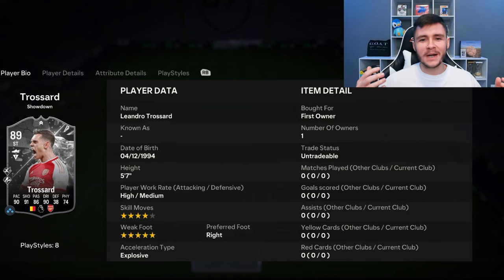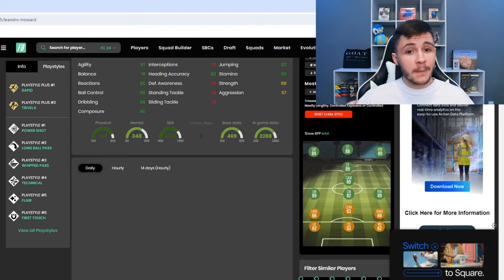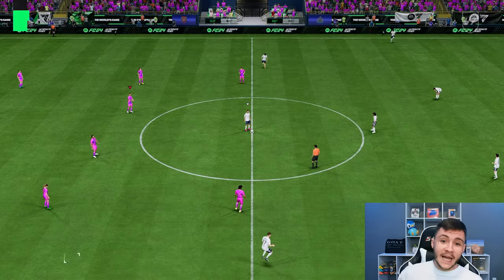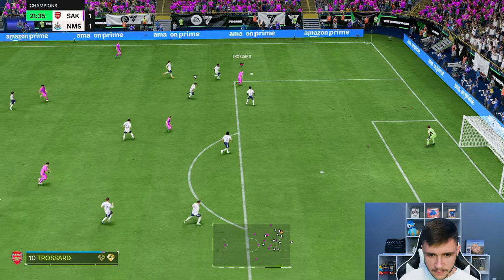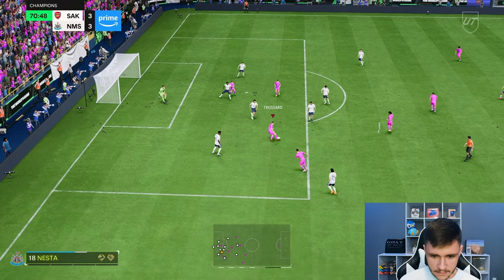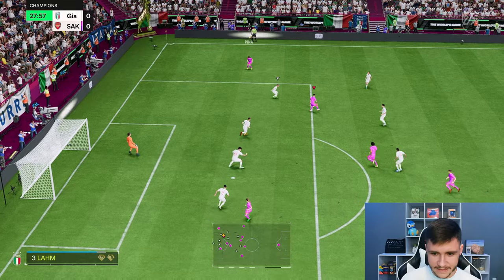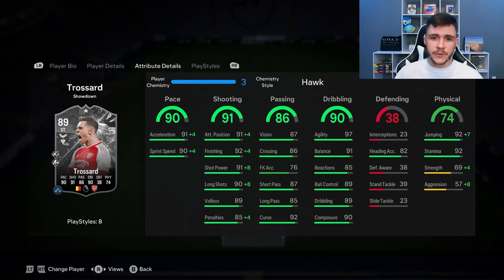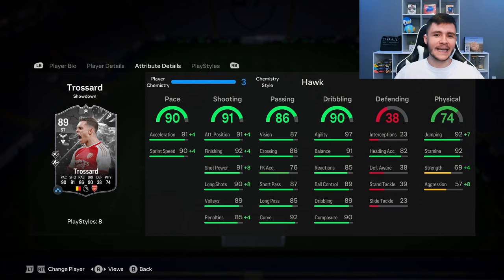89 SHOWDOWN TROSSARD SBC PLAYER REVIEW | EA FC 24 ULTIMATE TEAM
89 SHOWDOWN TROSSARD SBC PLAYER REVIEW | EA FC 24 ULTIMATE TEAM - EA FC 24 ULTIMATE TEAM PLAYER REVIEW

In today's video, we test out the new 89-rated Showdown SBC card for Leandro Trossard

EA FC 24 89 Trossard
EA FC 24 Trossard
89 Trossard
89 Showdown Trossard
89 Trossard Review
89 Showdown Trossard Review
89 Showdown Trossard SBC
89 Trossard
89 Showdown Series Trossard SBC